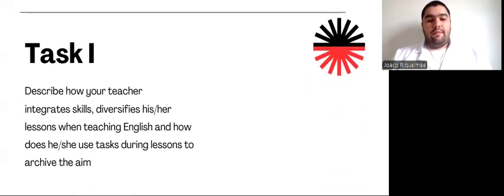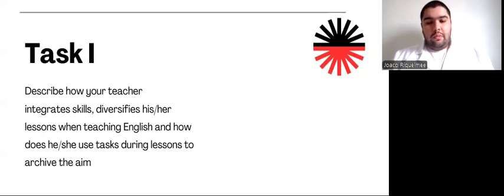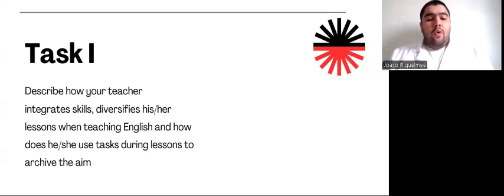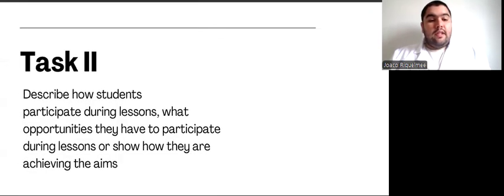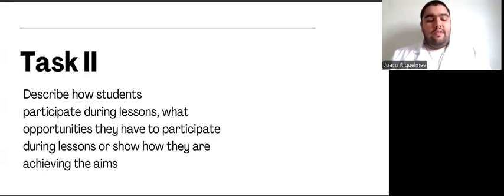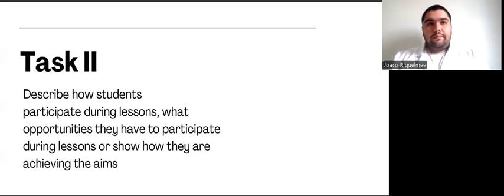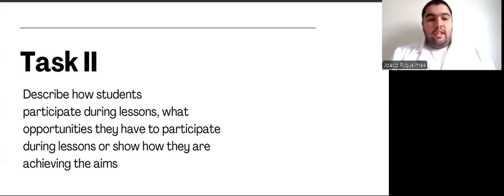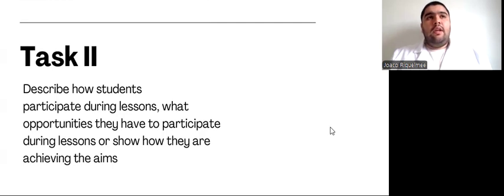II - Teaching in the primary class - Garrido Joaquín - TBTL E-Portfolio